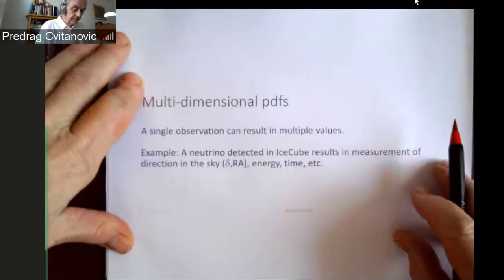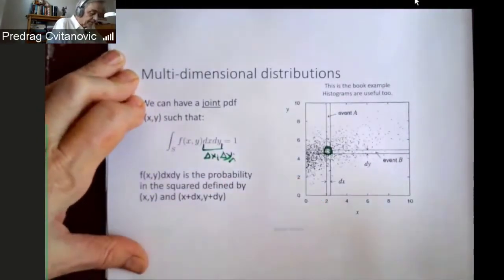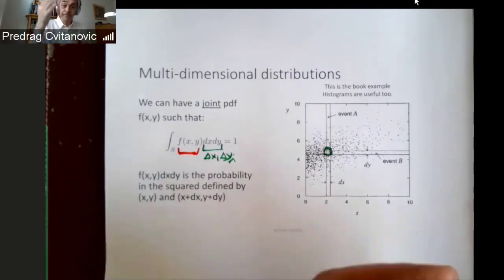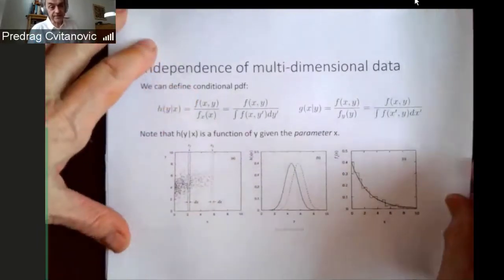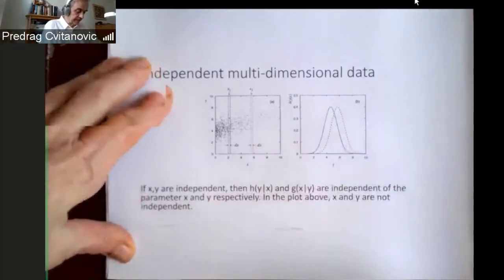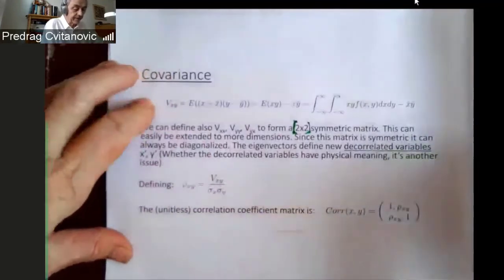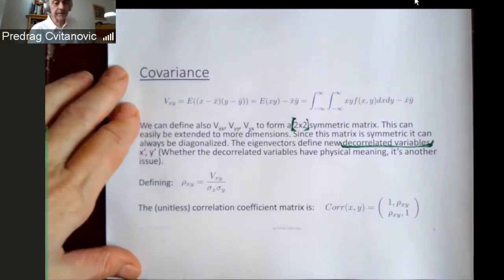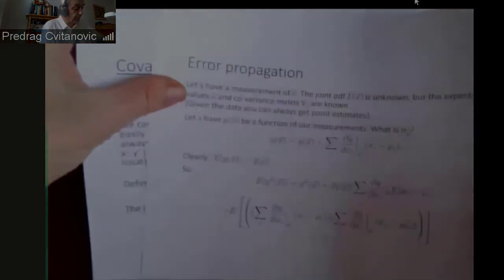Week 14 Clip 5 Ignacio Taboada - Multi-dimensional PDFs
Instructor: Predrag Cvitanović
ChaosBook.org/~predrag/courses/PHYS-6124-20
Aug 18 to Nov 24 2020, BlueJeans Meeting TT 09:30 - 10:45

YouTube.com/playlist?list=PLVcaOb64gCp-J115RvfOhE1Yb4s584Mho

TaboadaMD.mp4